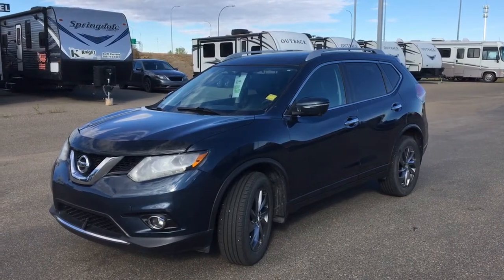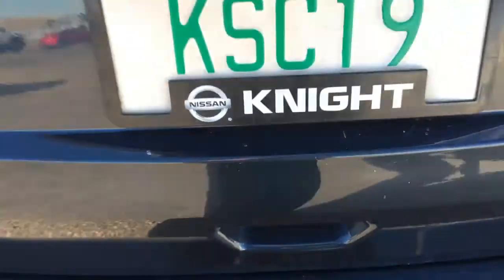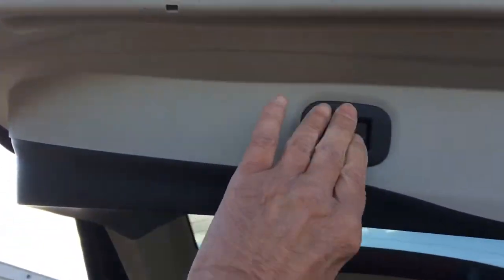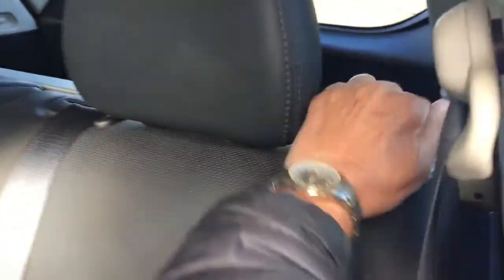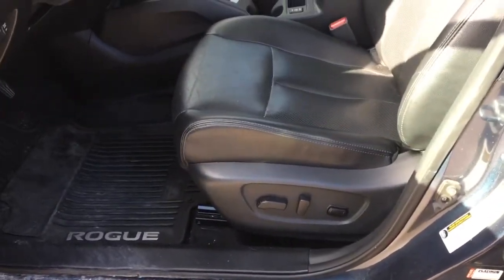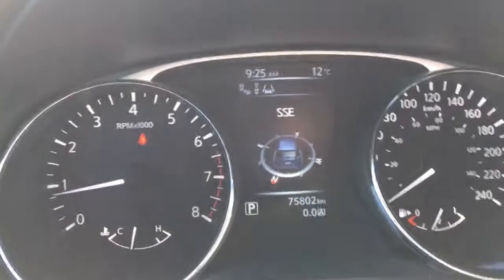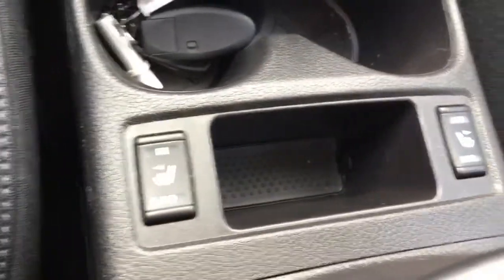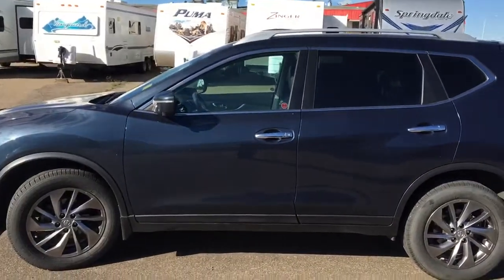Stk. 3288A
2015 Nissan Rogue SL